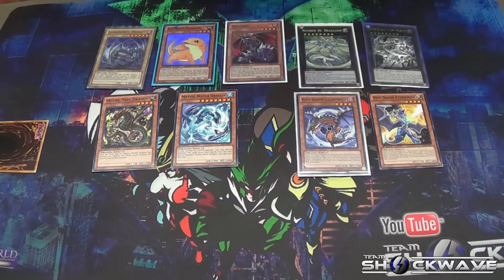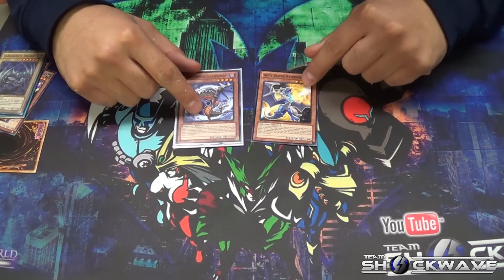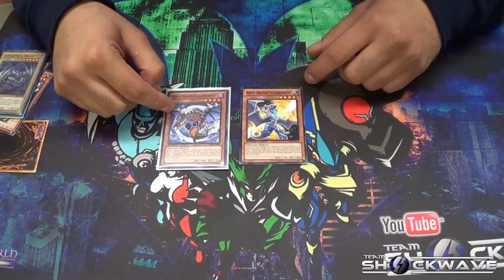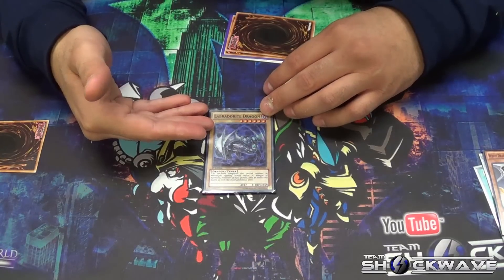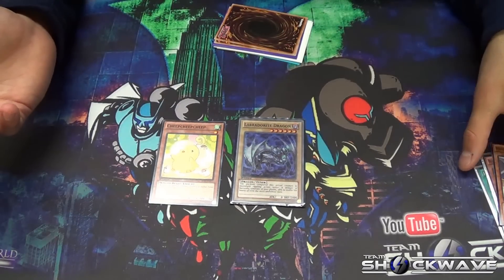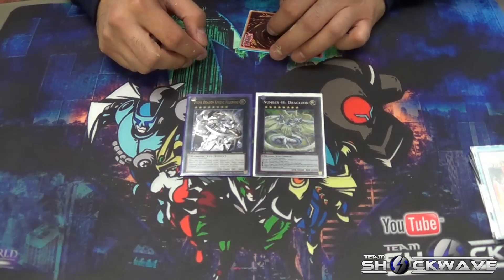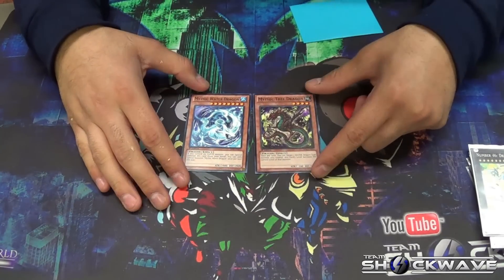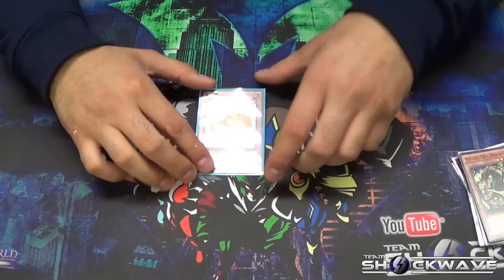Tips and Trick Ep. 5: Shadow Specters Dragons